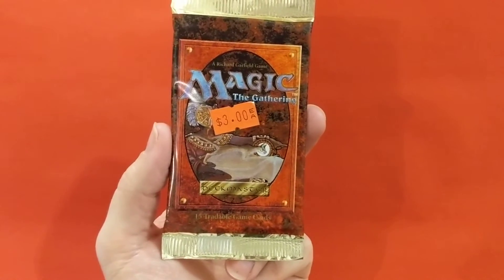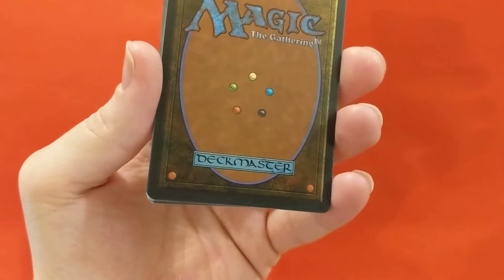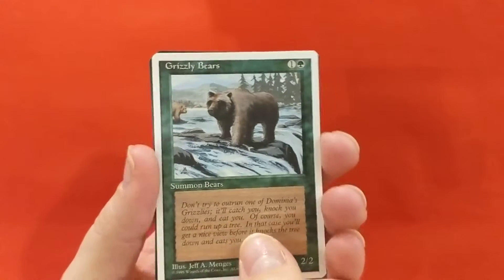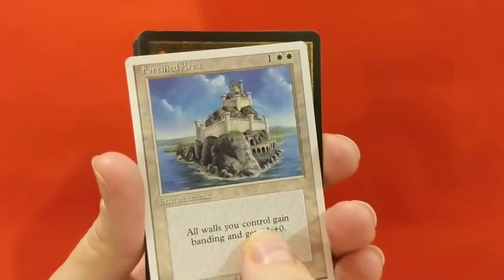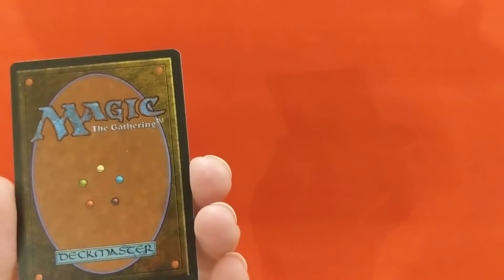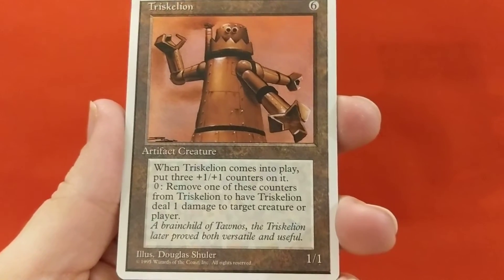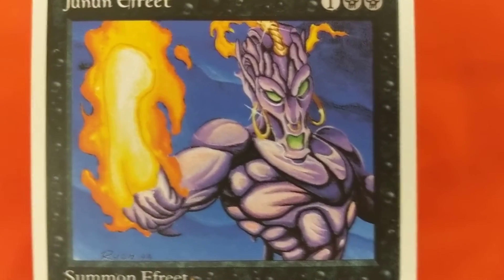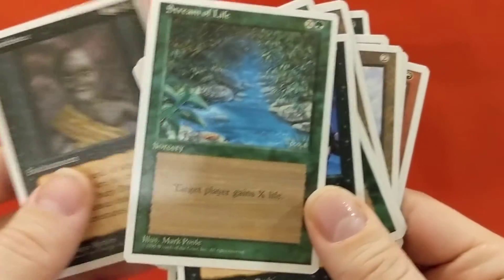MTG 4th Edition Pack Opening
Fourth Edition: my favorite MTG nostalgia set! This set debuted in April 1995 when Magic the gathering was becoming really popular. I bought this pack on Ebay for around $20, but it still had the original $3 sticker on it. The pack artwork is from the card Spirit Link, illustrated by Kaja Foglio.

Valuable cards in 4th edition are: Sylvan Library, Land Tax, Mana Vault, Strip Mine, Winds of Change, Birds of Paradise, Winter Orb, and Wrath of God